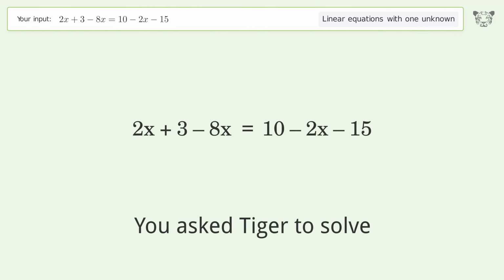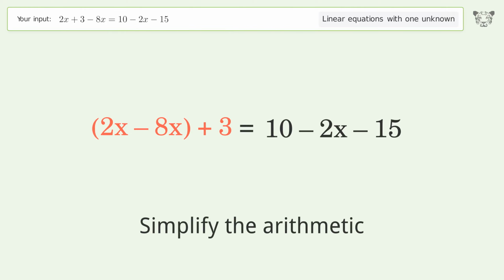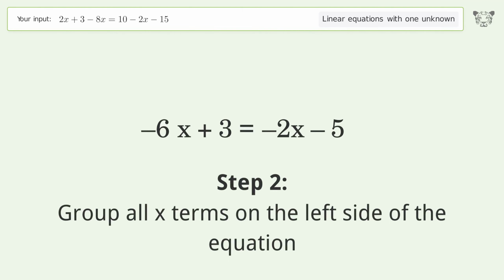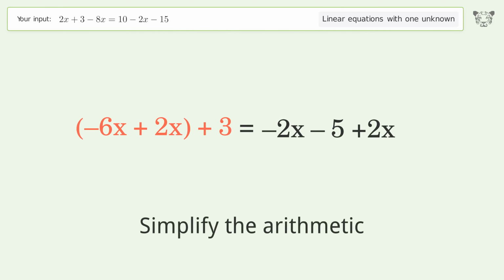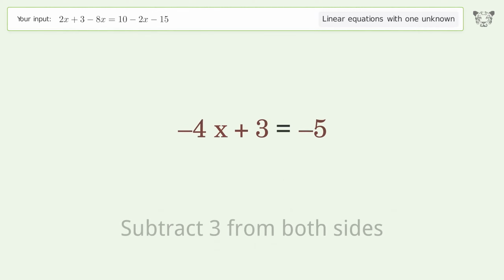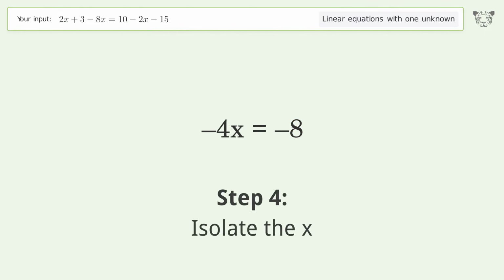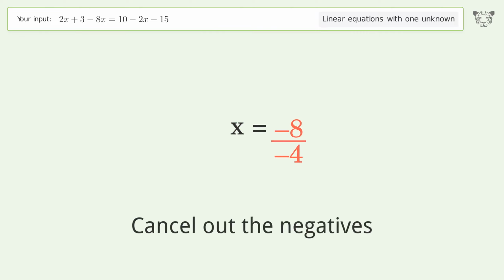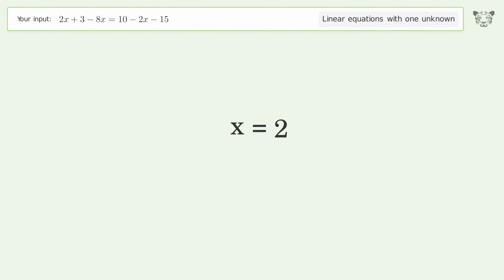Solve 2x+3-8x=10-2x-15: Linear Equation Video Solution | Tiger Algebra